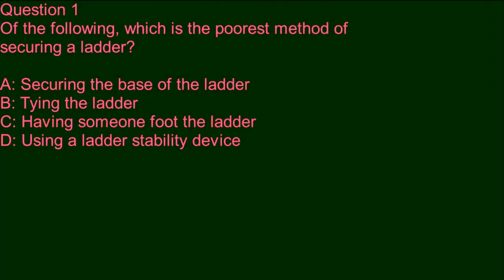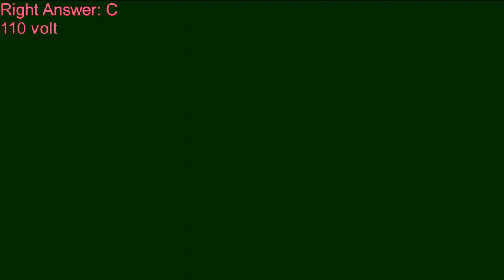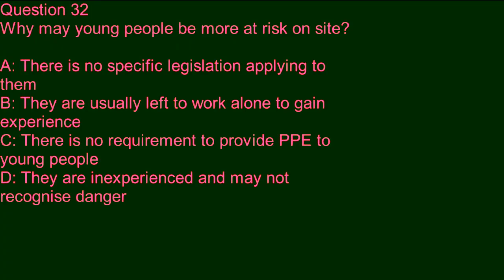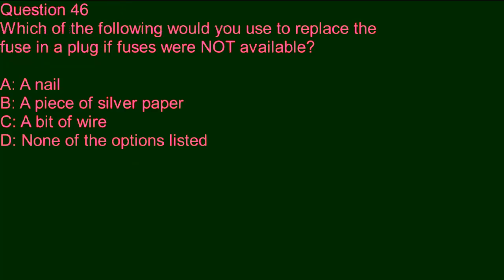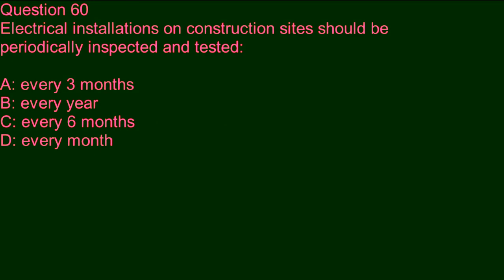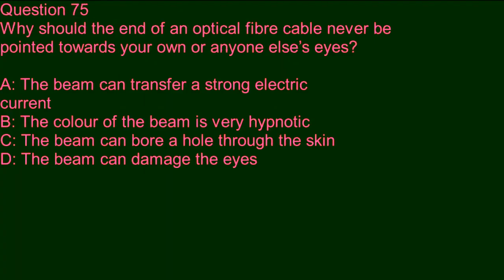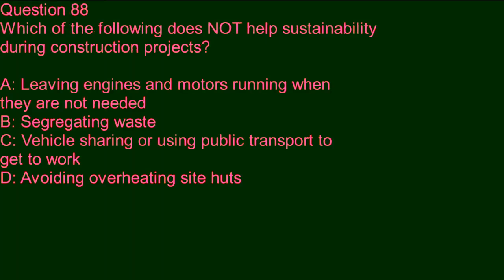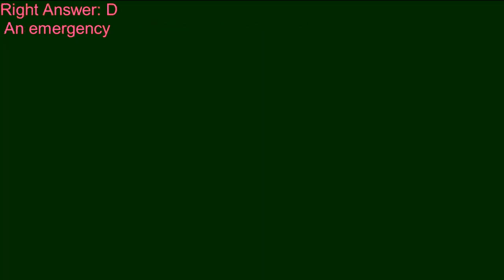CSCS Green Card Test 2022 - 100 New Q&A | CSCS Labour Card Test 2022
Hi Everyone,
This channel is dedicated to CiTB or CSCS card. Free training videos, Q&A will be uploaded on a regular basis.

Thanks